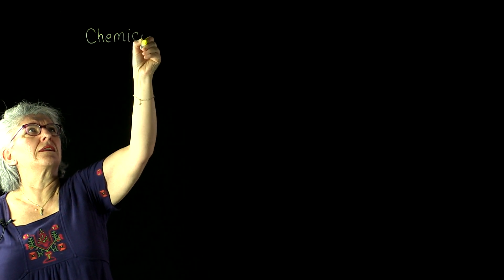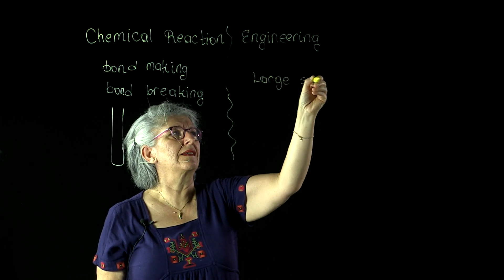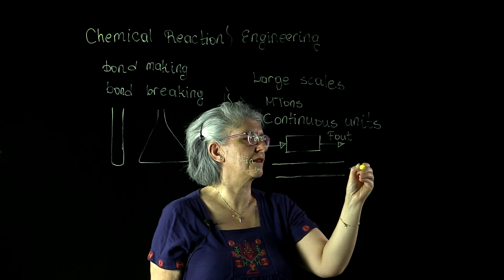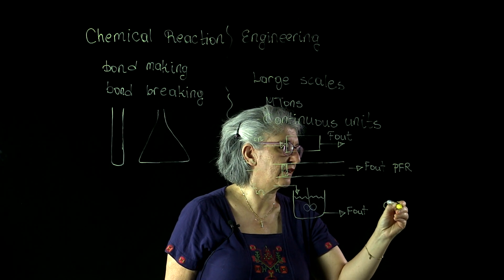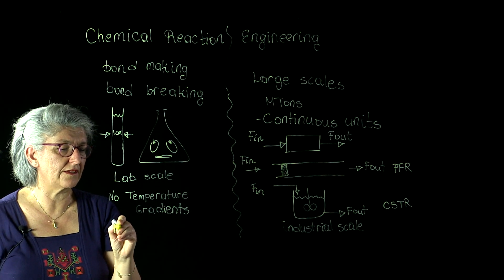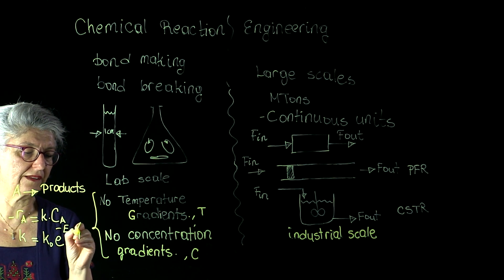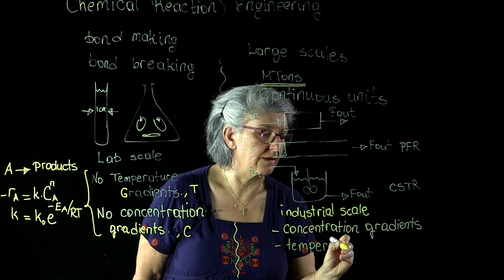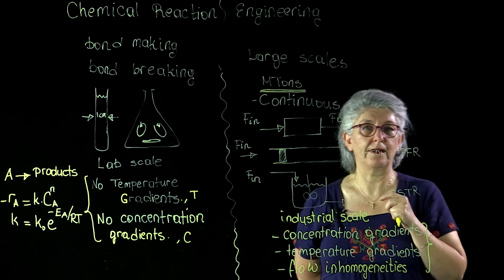1.1 - Chemical Reaction Engineering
1.1 - Chemical Reaction Engineering